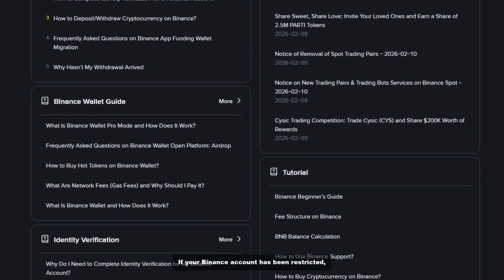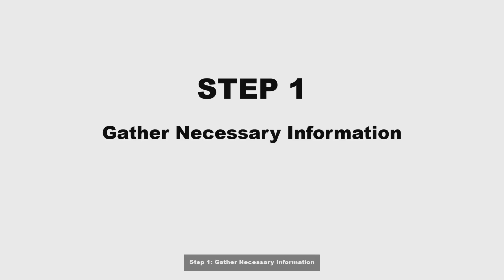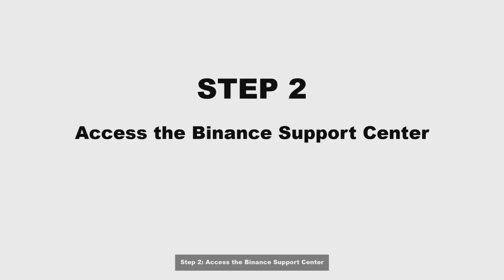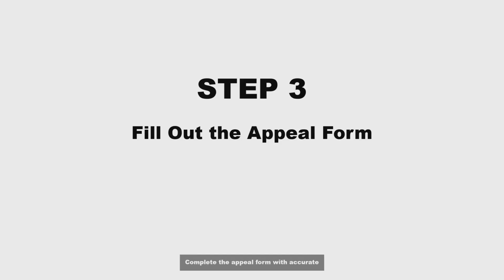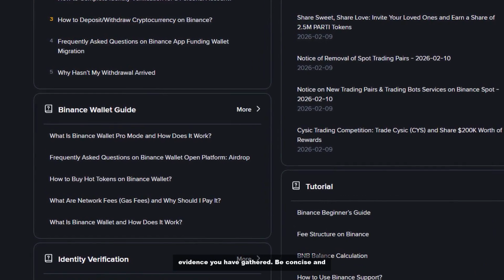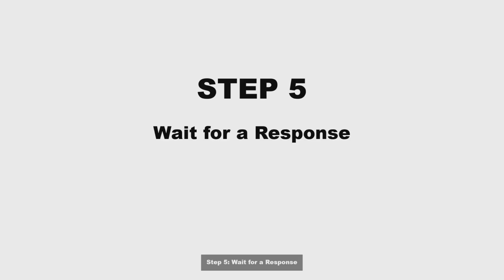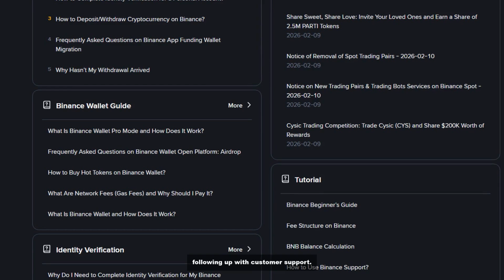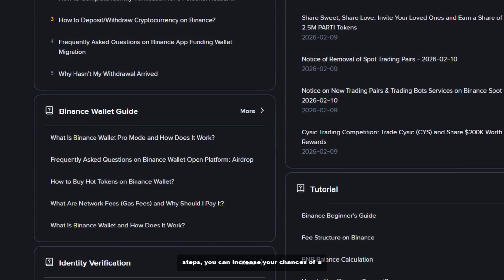How To Appeal An Account Restriction On Binance 2026 (EASY GUIDE)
In this video, we will show you how to appeal an account restriction on Binance 2026 with this easy guide. If you've encountered issues accessing your account, this step-by-step tutorial will help you navigate the appeal process effectively.